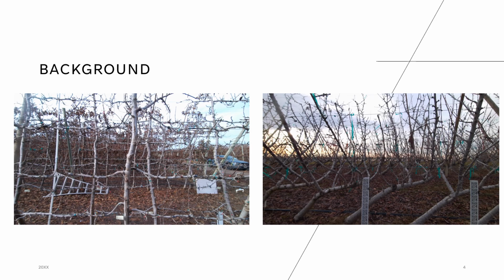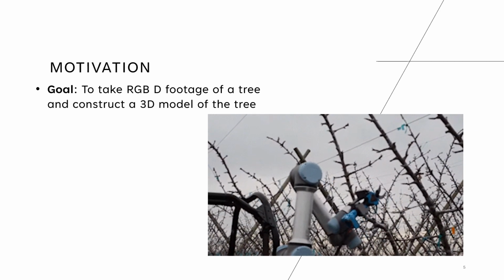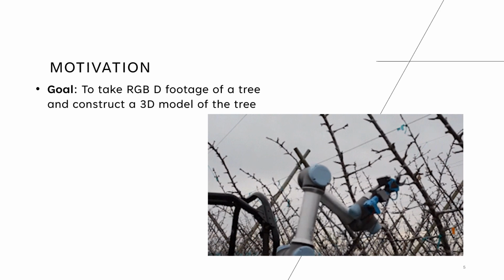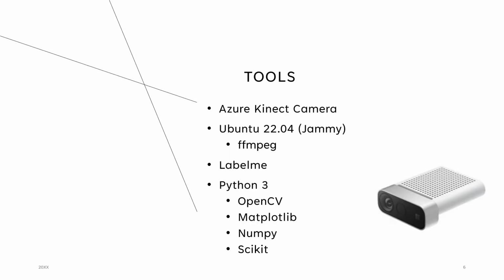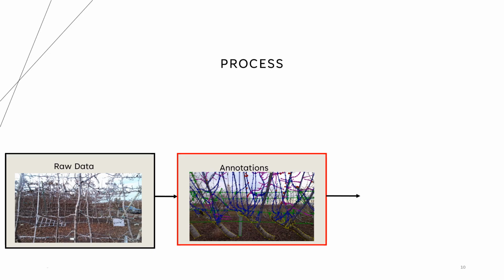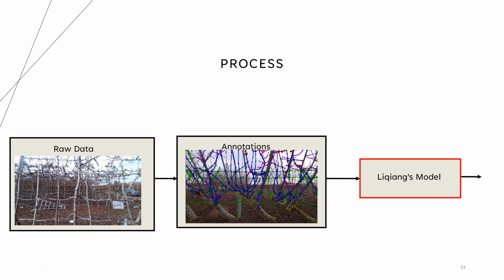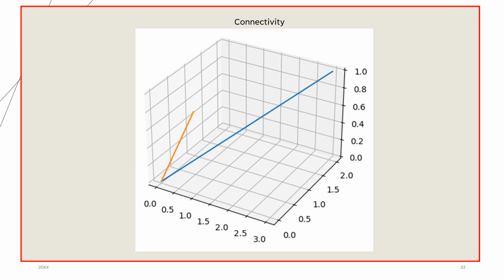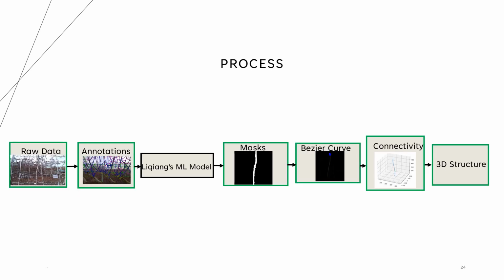Marshall Saltz: Modeling Trees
Date: 08/08/2023
Topic: Modeling Trees using RGB D Data